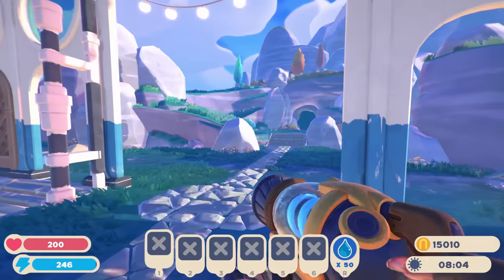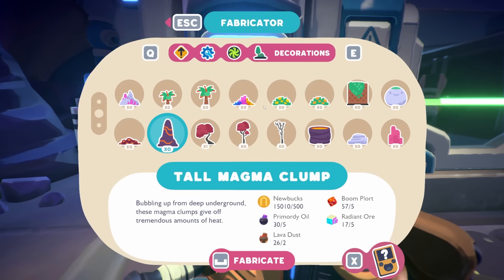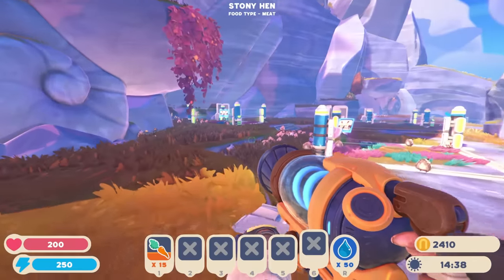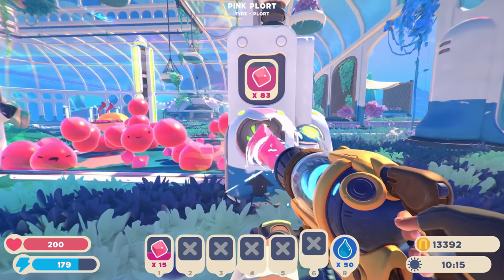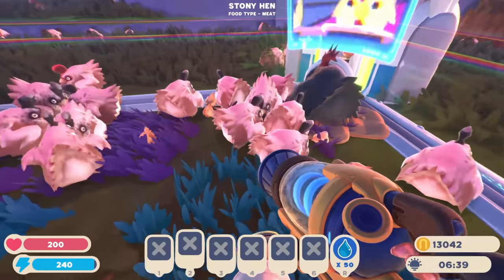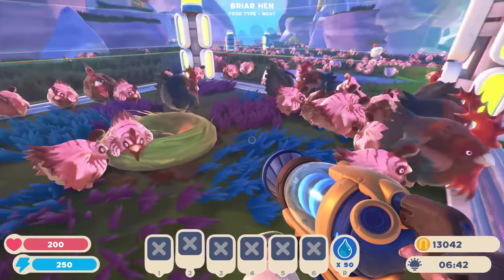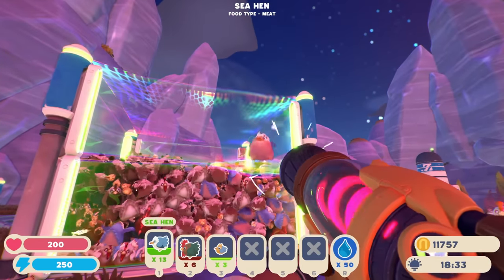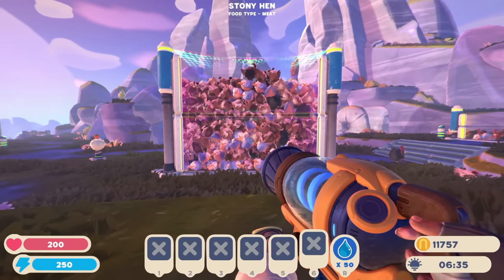I Farmed 1000s Of HEN HENs In Slime Rancher 2 And Almost Lost My Mind ! Celebrat-HEN [E17]